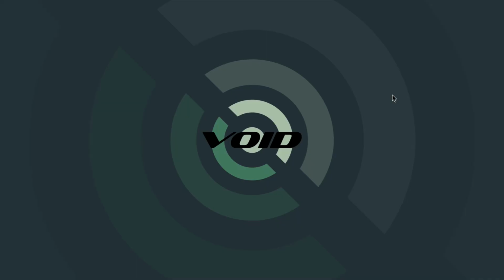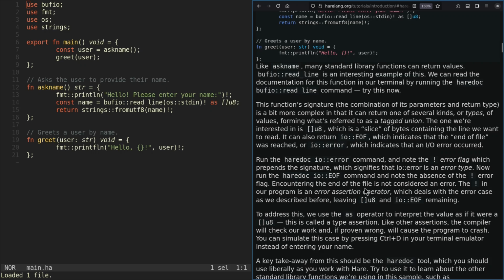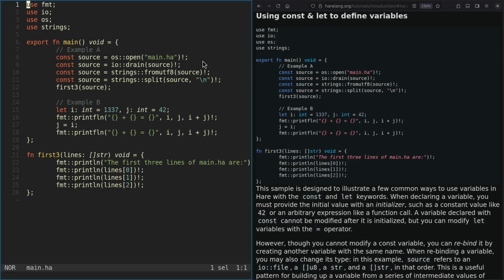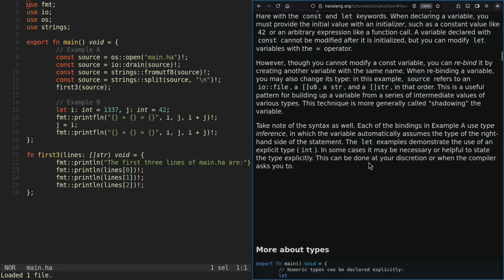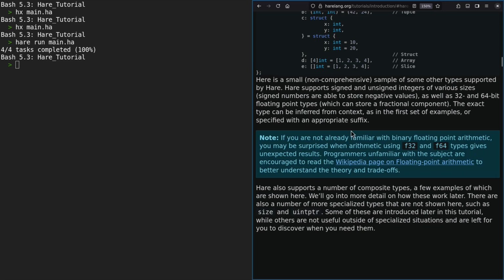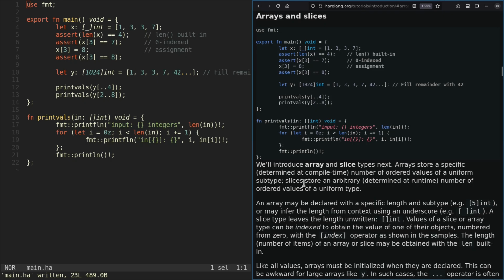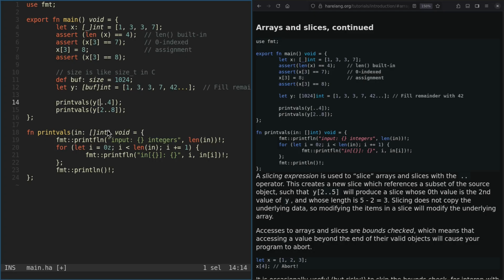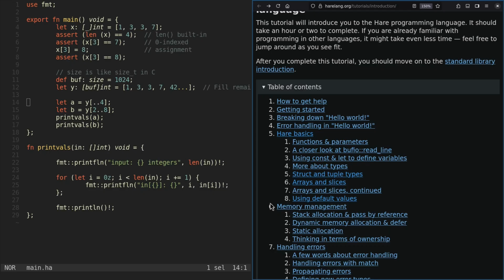Hare Programming Tutorial | Part 4 of n - Hare Basics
Part 4 of a series covering the official Hare programming language tutorial. This part covers Hare Basics.

0:00 Introduction
1:23 Functions and parameters
4:20 A closer look at bufio::read_line()
21:48 Using const and let to define variables
40:28 More about types
48:12 Struct and tuple types
57:11 Arrays and slices
1:06:51 Arrays and slices, continued